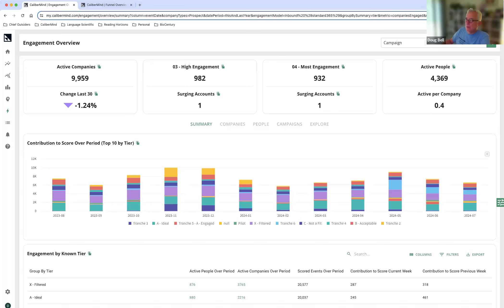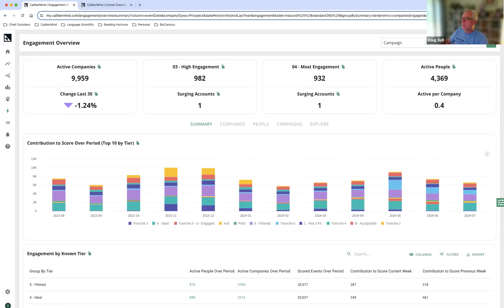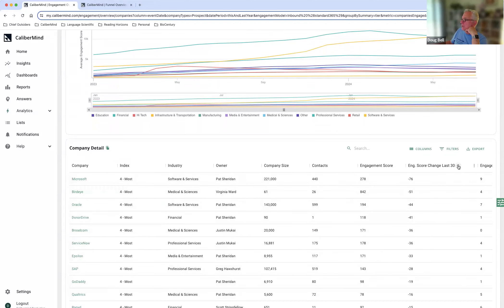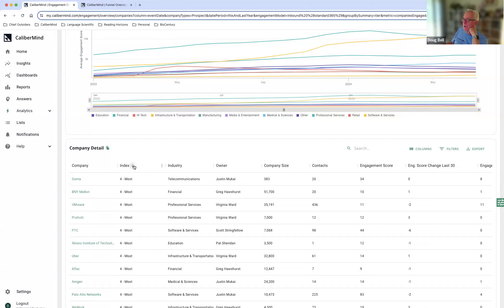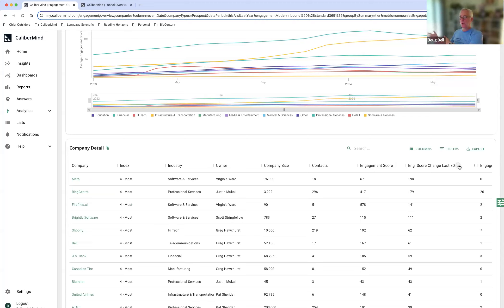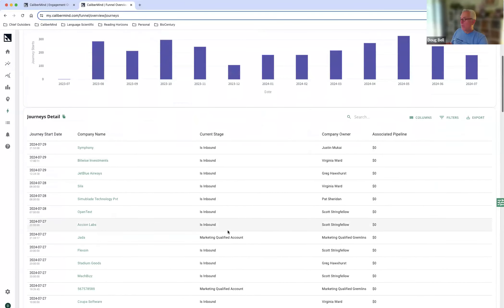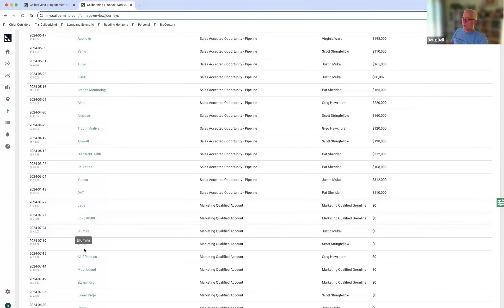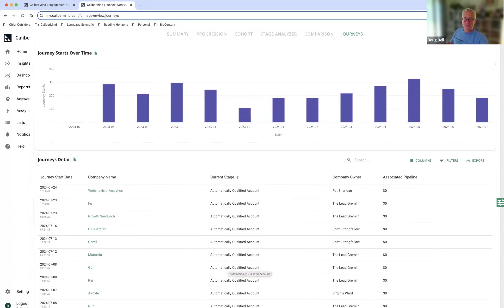Right sizing your tactics for surging accounts